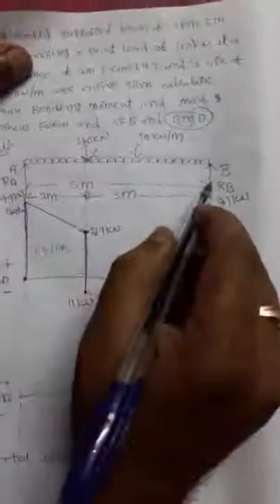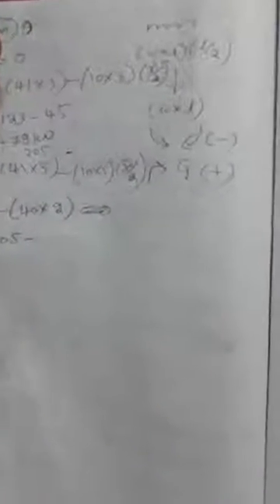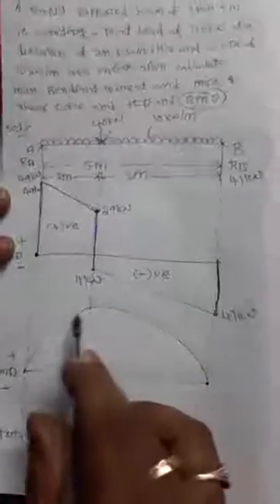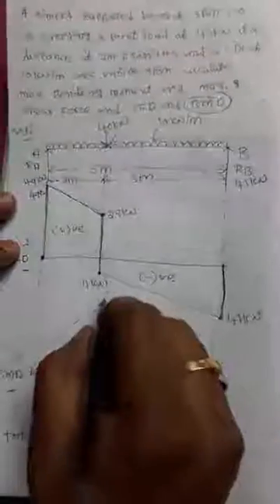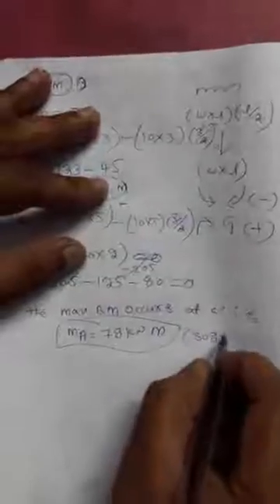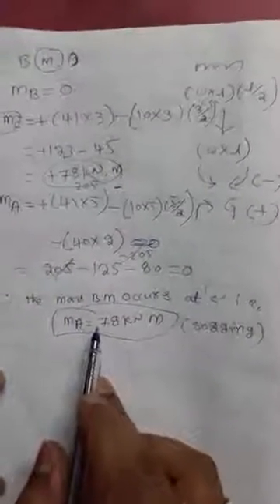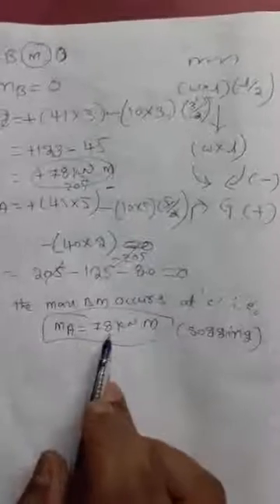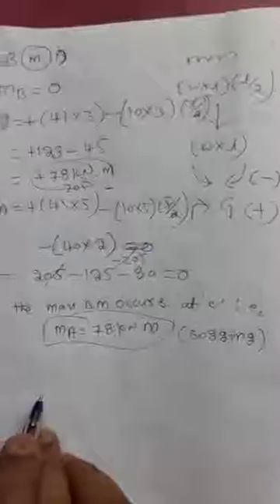Problem to find max bending moment draw BMD and write salient values on graph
Bheema raju